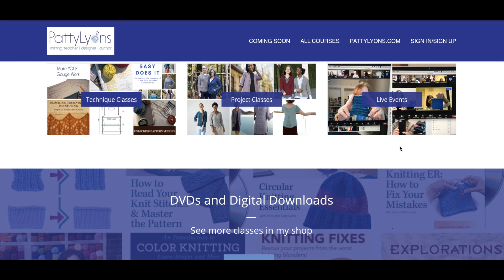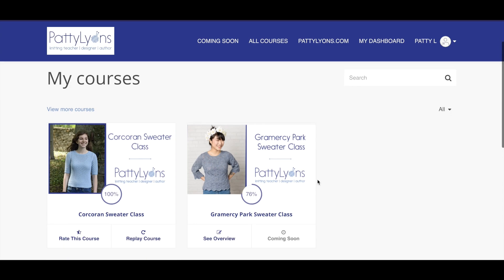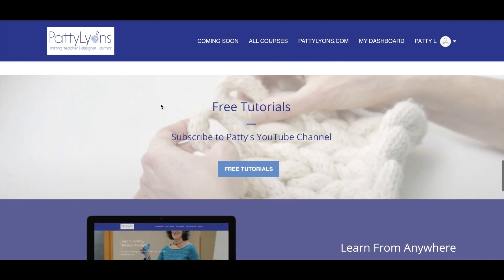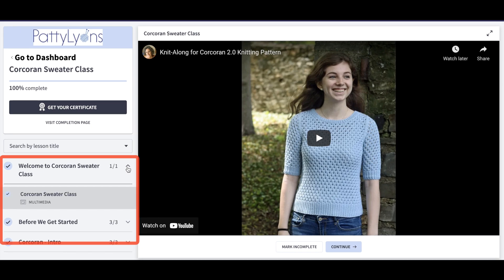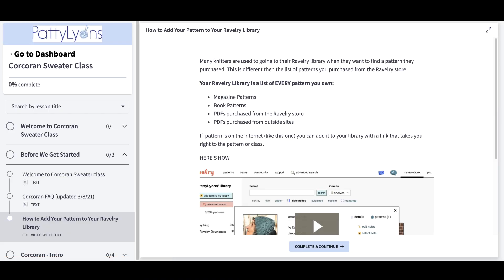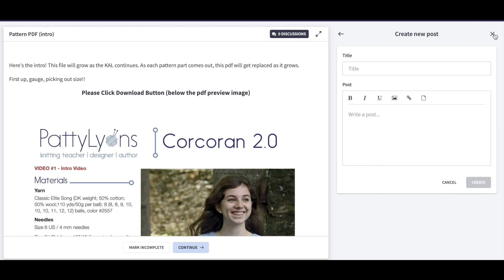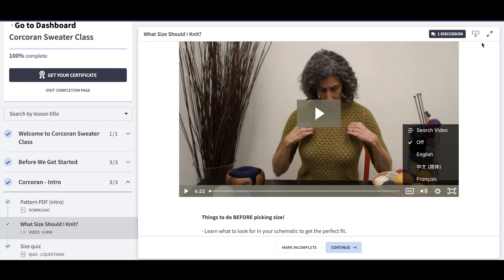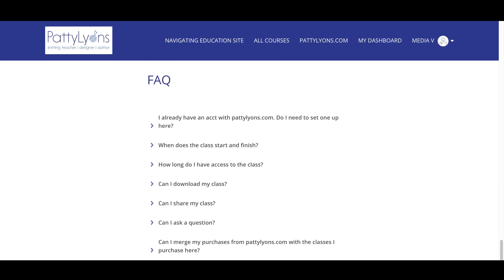Welcome to education.pattylyons.com, the education site for pattylyons.com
This is the place to find Patty's project classes, technique classes and live events.